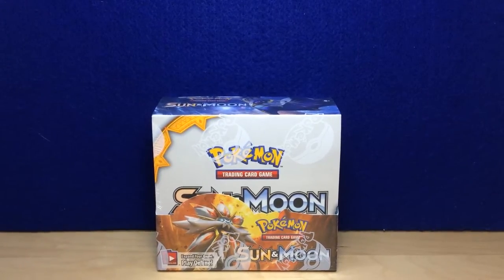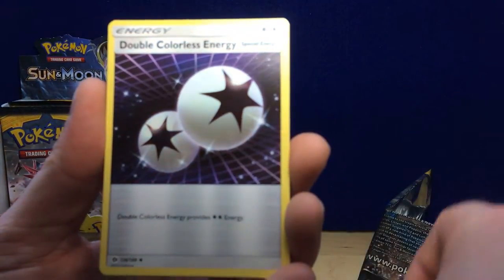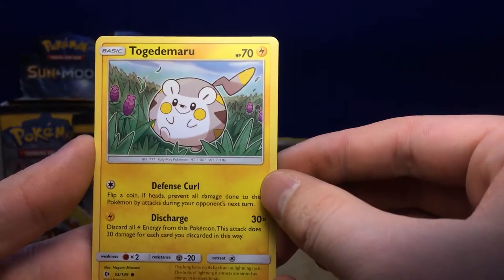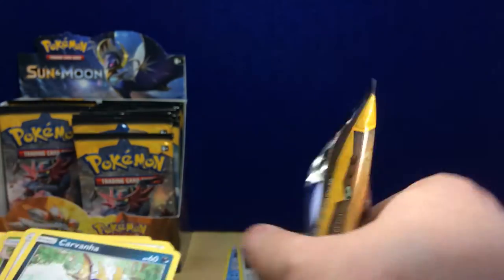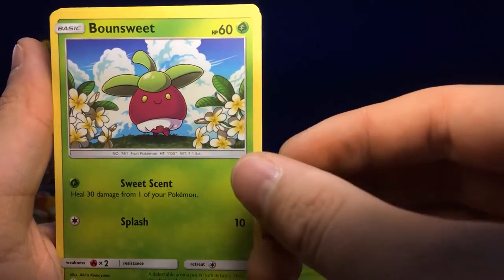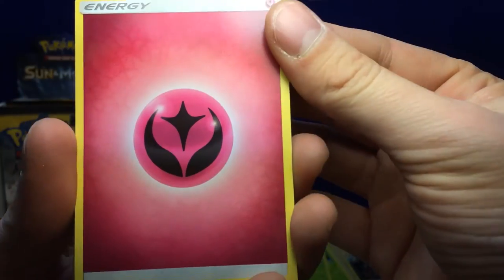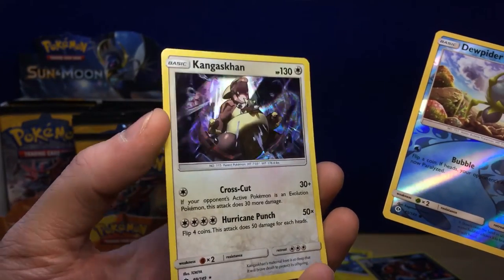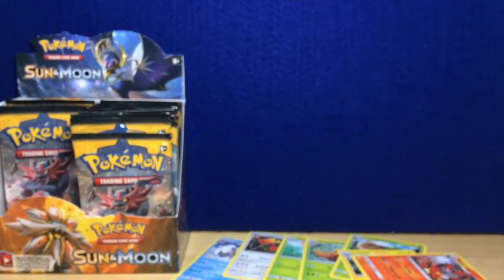The Worst Sun and Moon Booster Box Ever - Part 1